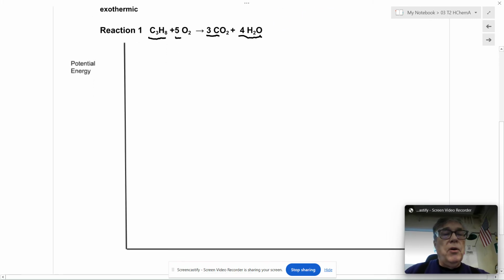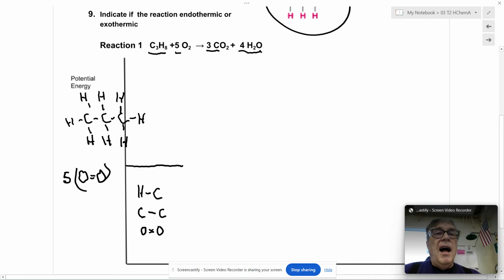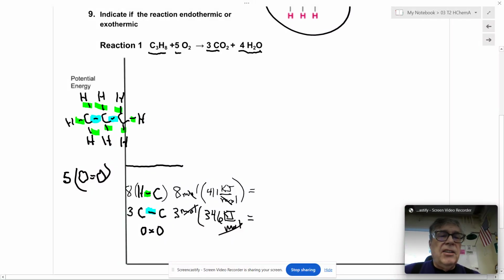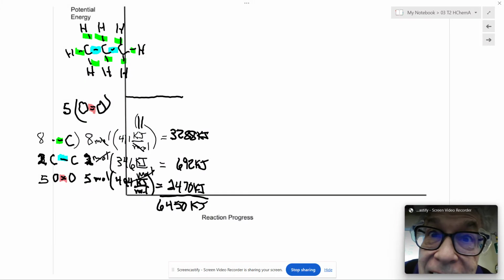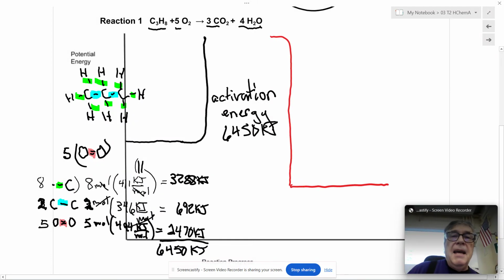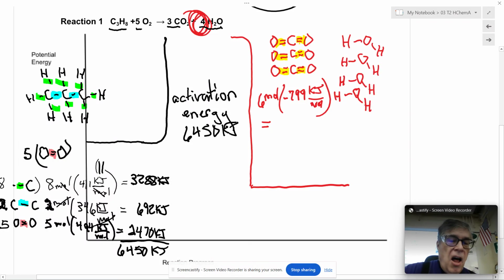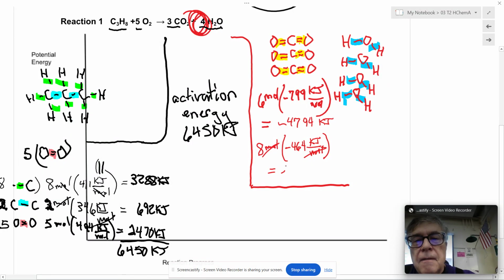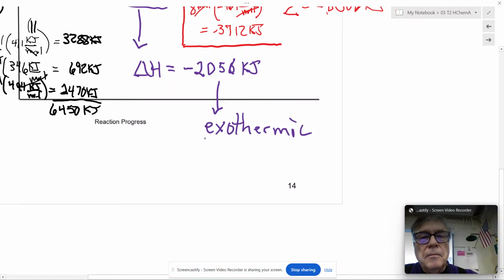Estimating Enthalpy by bond energies Unit 4 work packet pg 14.